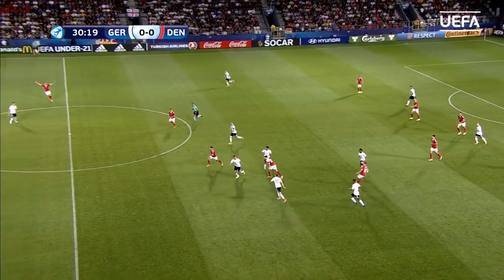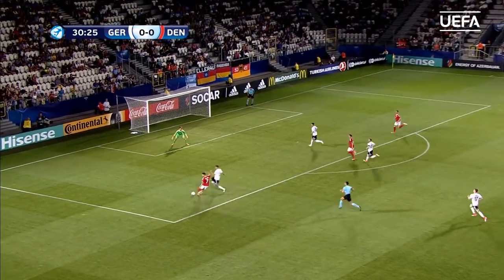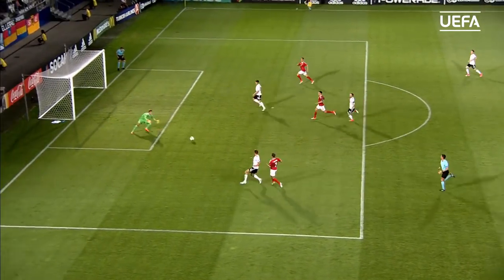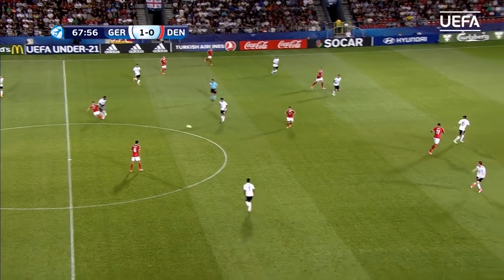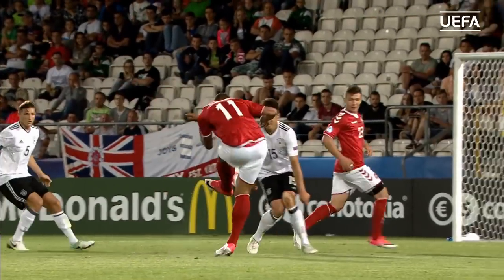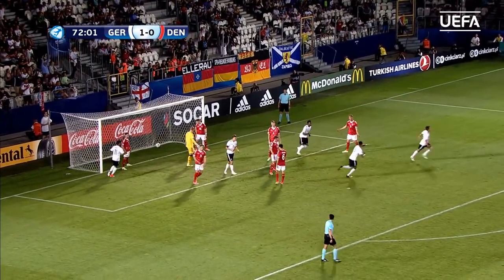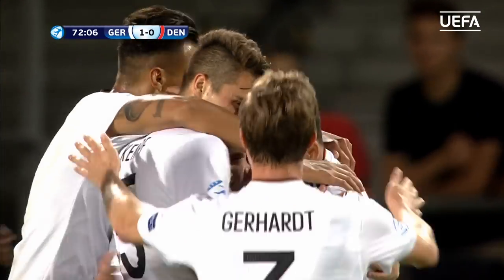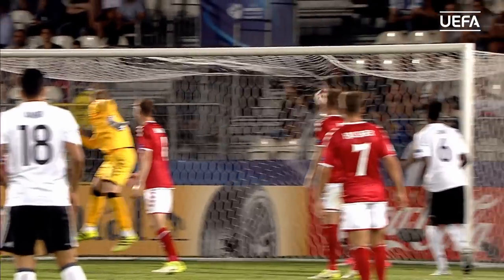Under-21 highlights: Germany v Denmark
Watch all of the action from Group C at the 2017 UEFA European Under-21 Championship.